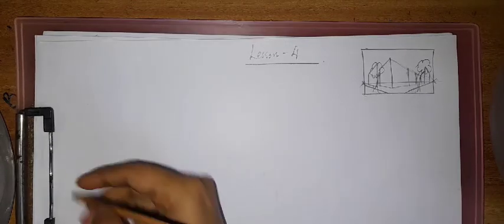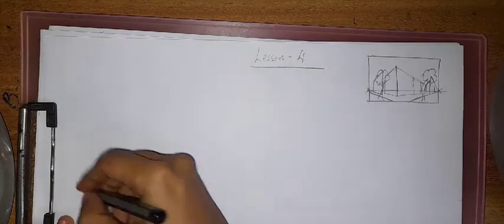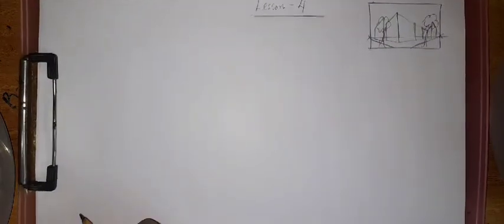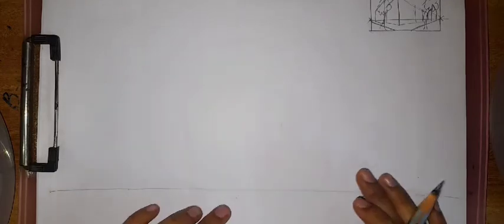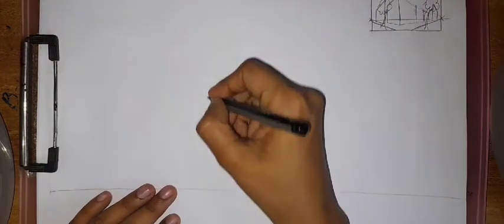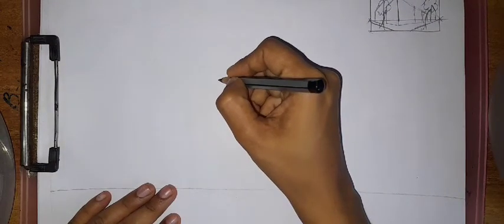Nata Jee Barch 2021 lesson4||two point perspective ||street view basics for beginners